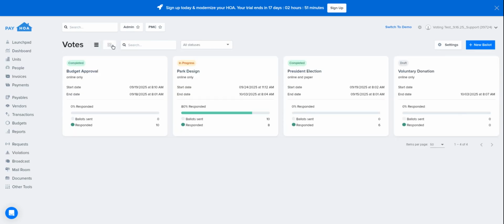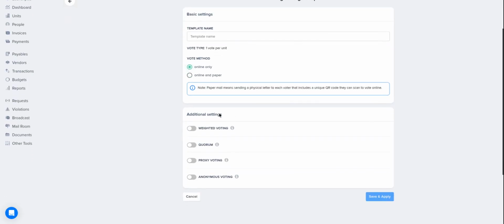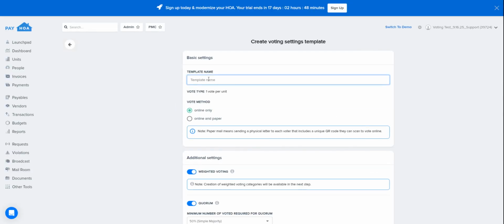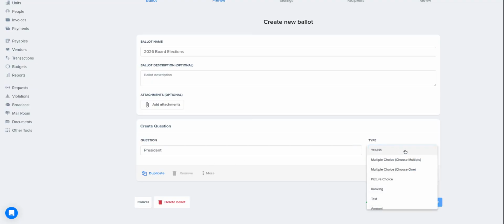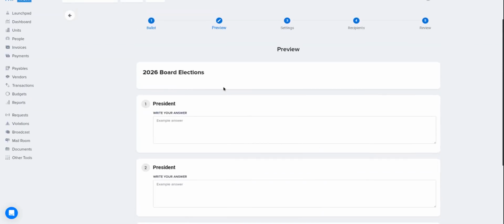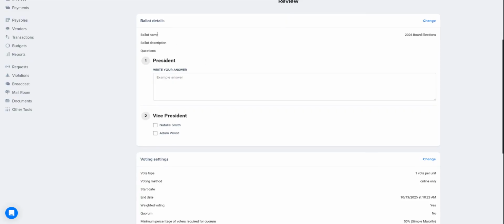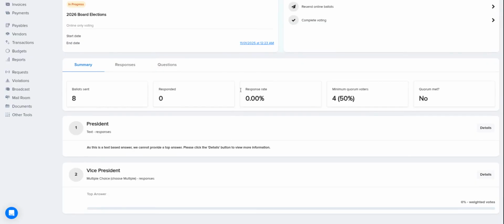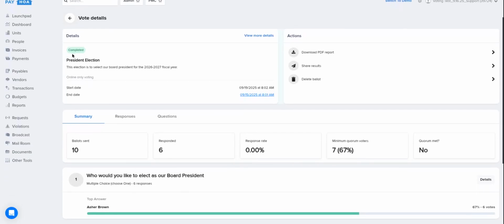Introducing the PayHOA Voting Module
We’re excited to launch our brand-new Voting Module — designed to make community elections easier, faster, and more transparent. In this walkthrough, we show how to create ballots, enable online voting, set quorum rules, and track results in real time.

With PayHOA Voting, boards can:
• Run secure online elections with custom settings
• Enable weighted and anonymous voting
• Save time with automated ballot distribution and tracking
• Share results instantly with owners

PayHOA’s Voting Module gives your community a modern, reliable way to manage elections and decisions — all within the same platform you trust for payments, documents, and communication.